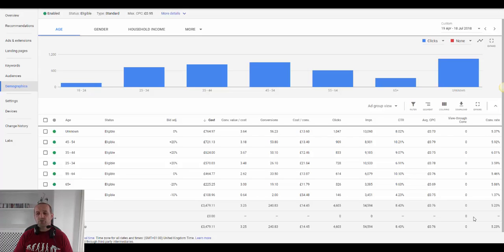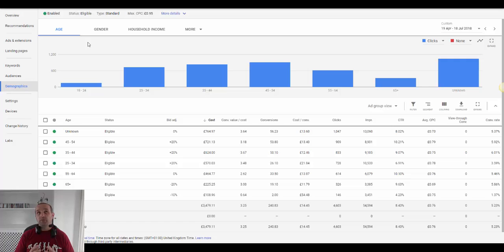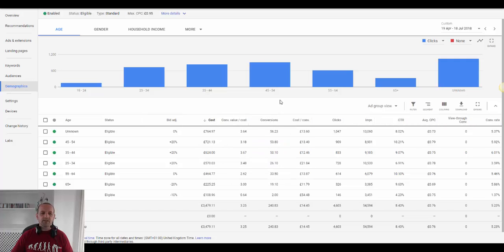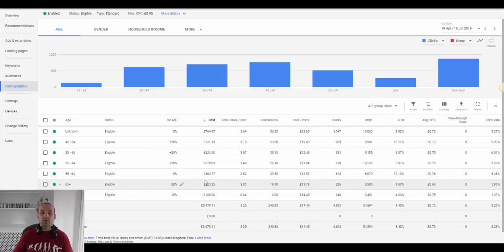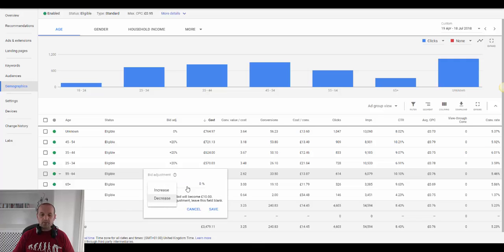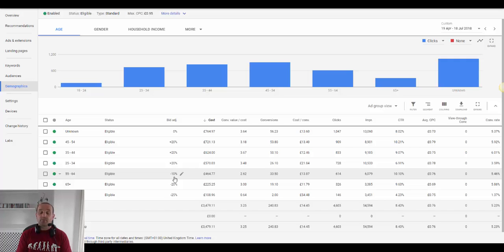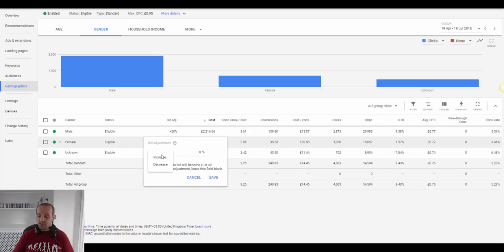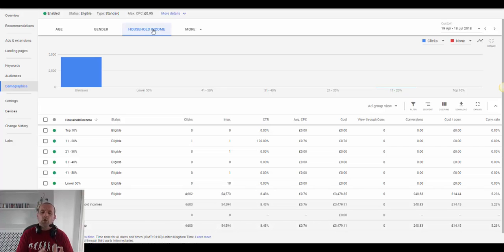Google Ads Demographic Bid Adjustments: T-Time With Tillison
In this T-Time Show;
 - Analysing Google Ads Performance for Different Demographics in Search
 - Demographic Targeting Options
 - Google Ads Demographic Bidding
 - Where Google Gets Demographic Data